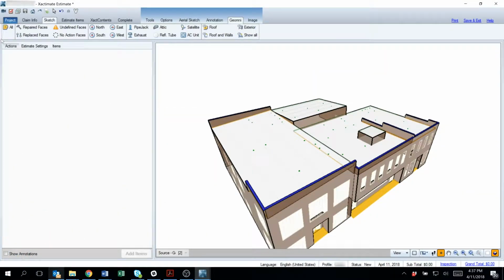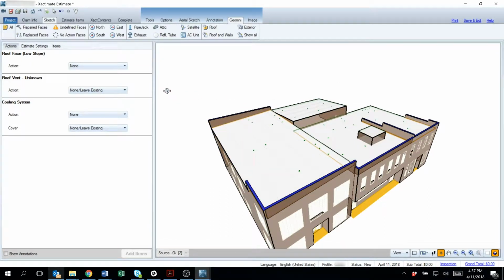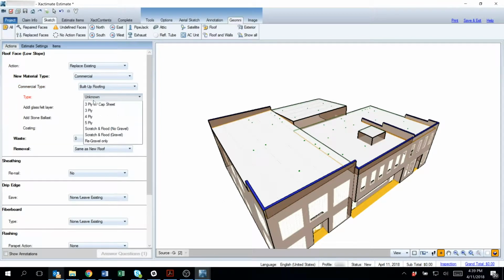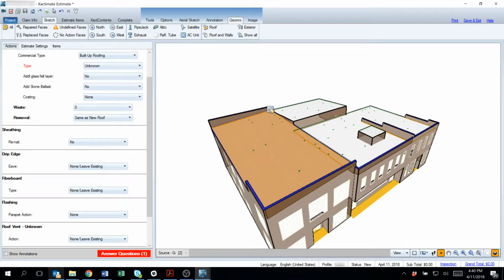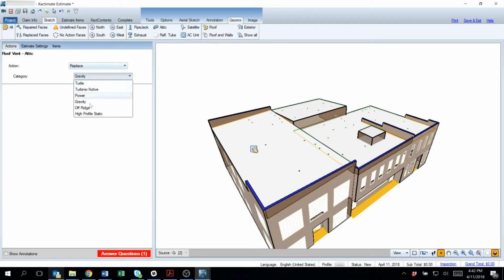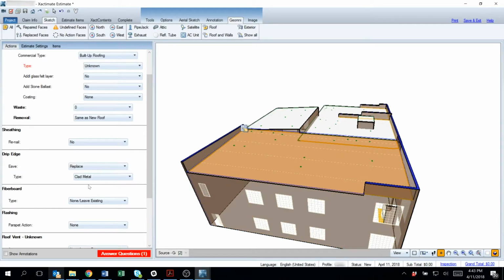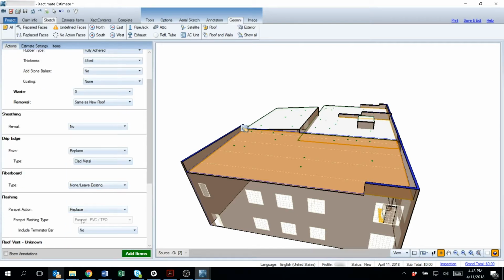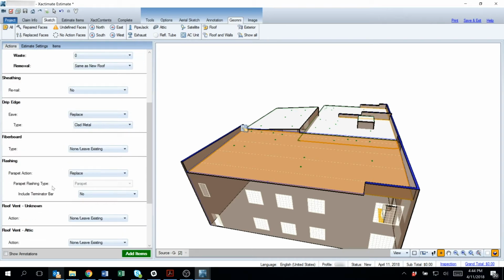I2S: Commercial Roofing Types